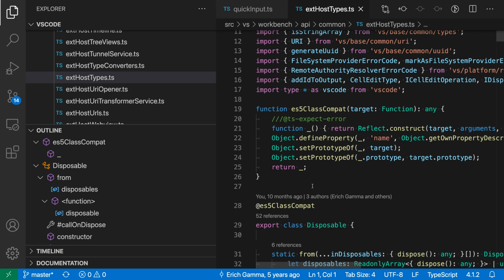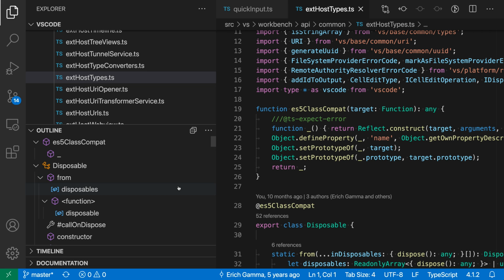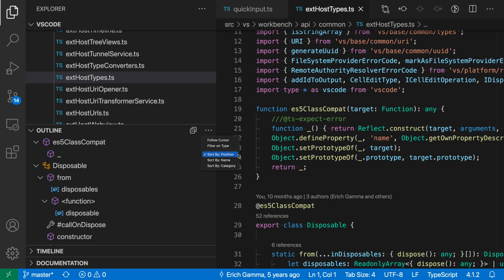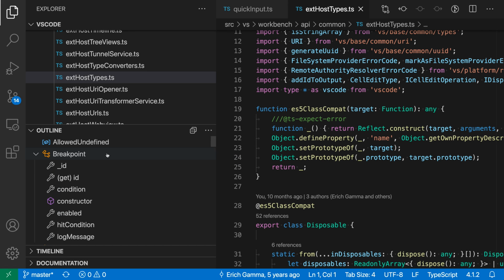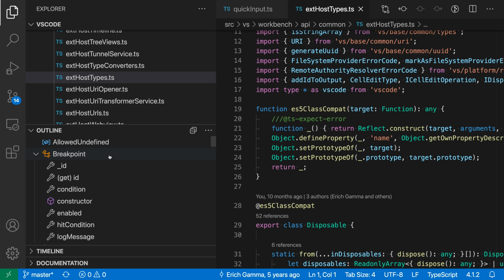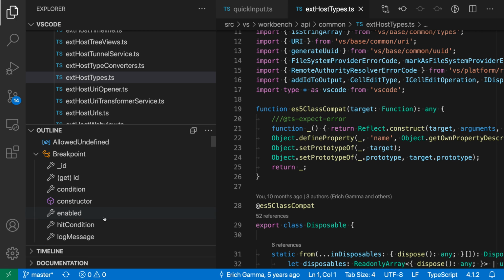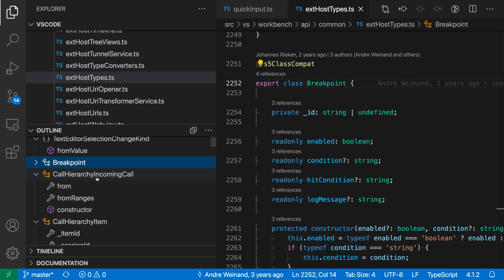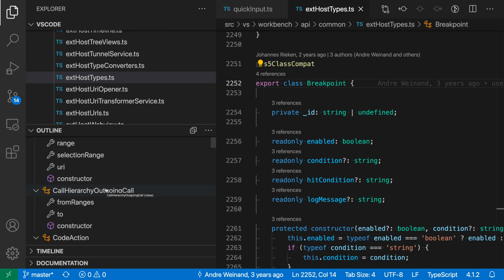VS Code tips — Outline sort order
Today's VS Code tip: Outline sort order

Change the sort order of symbols in the outline view. Options:

• position — By position in file

• name — Alphabetically by symbol name

• category — By symbol type (class, property, etc) then alphabetically